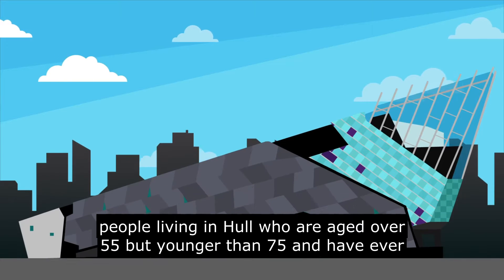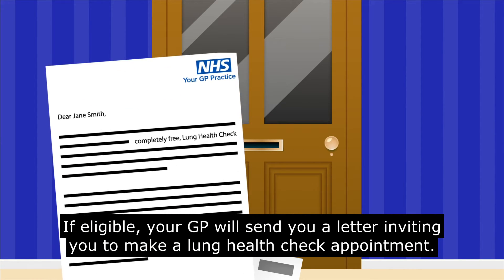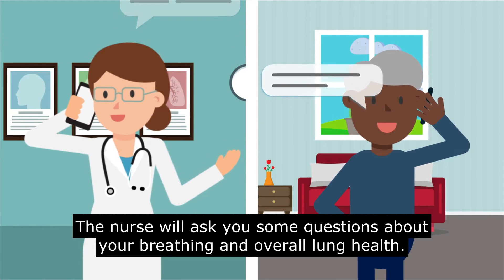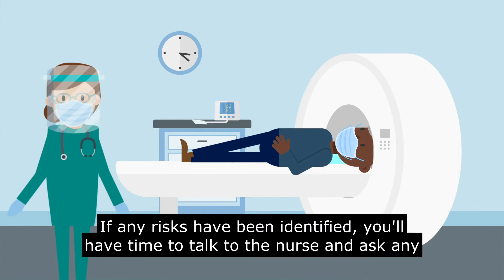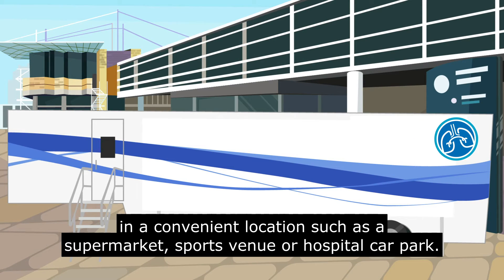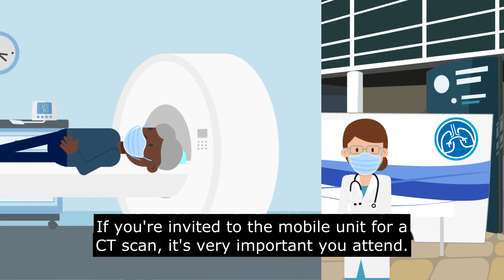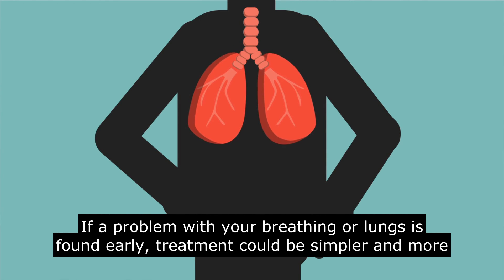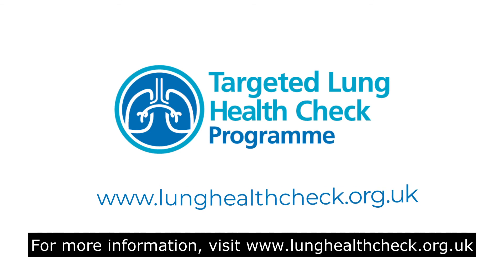NHS Lung Health Checks in Hull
People who live in Hull aged from 55 to less than 75, who smoke or used to smoke and have a Hull GP will be offered a FREE NHS lung health check.

Run by specially-trained nurses, lung health checks aim to find out how well your lungs are working. A lung health check can reassure you that your lungs are healthy or help find problems early – often before you notice anything is wrong.

This video has been created by the Humber and North Yorkshire Cancer Alliance, part of the Humber and North Yorkshire Health and Care Partnership.